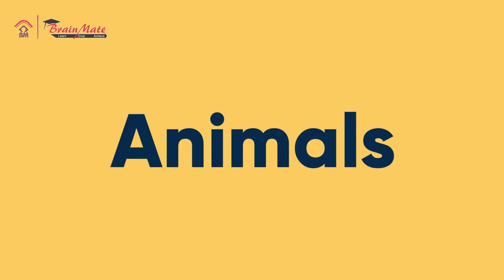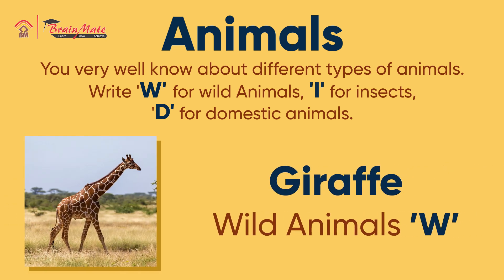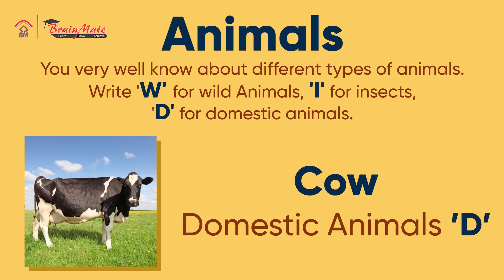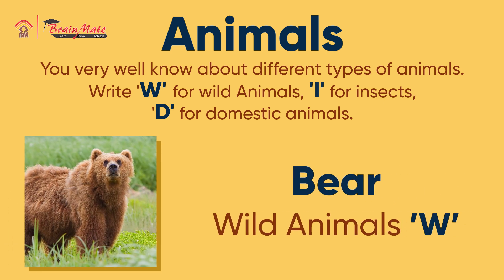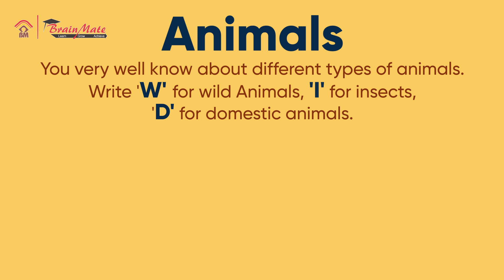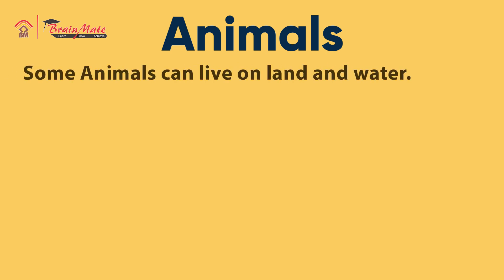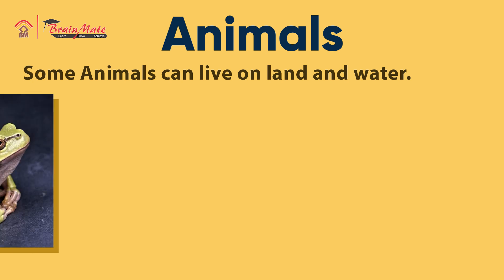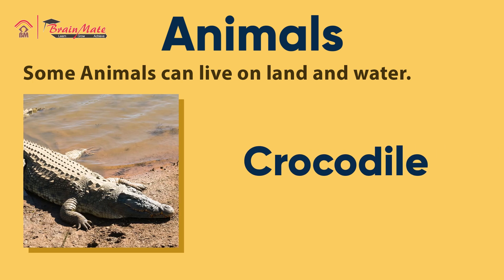Types of Animals for Kids | Wild, Domestic, Pets, Birds, Insects & Water Animals | Animal Learning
Welcome to a fun and educational journey through the animal kingdom! In this video, we will explore different types of animals, including wild animals like lions and rhinos, domestic animals like sheep and giraffes, pets, birds, insects like dragonflies and spiders, and even water animals like frogs and crocodiles. Discover how animals live in different environments, whether on land, in water, or both! Perfect for kids who love learning about animals. Join us to expand your knowledge in a fun way!